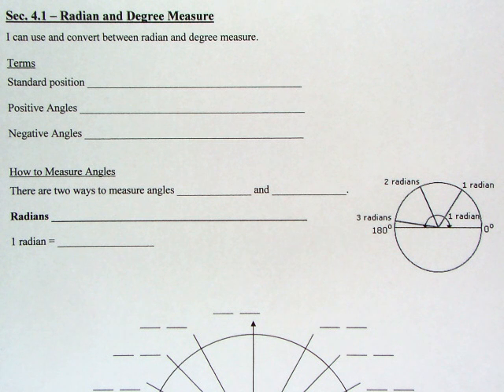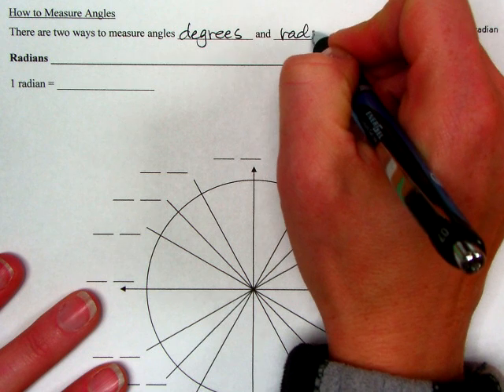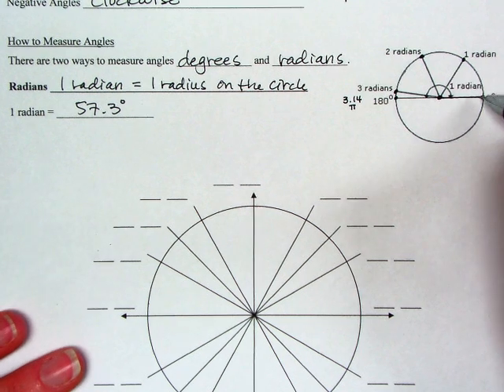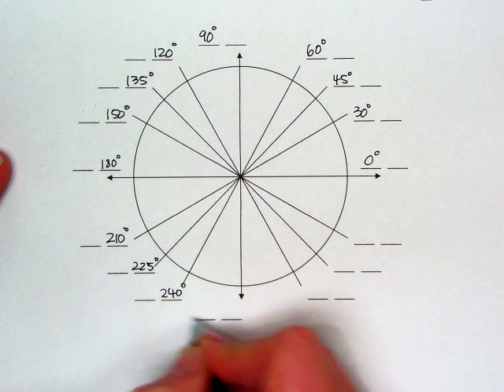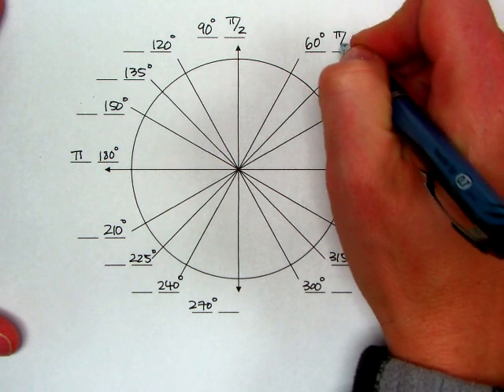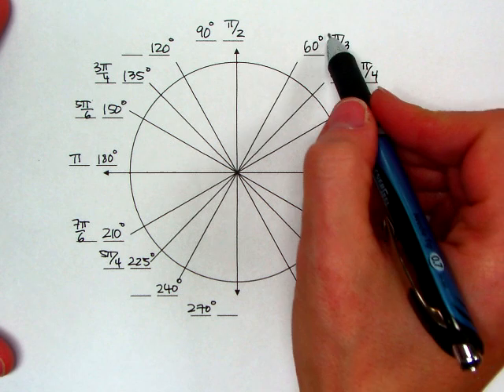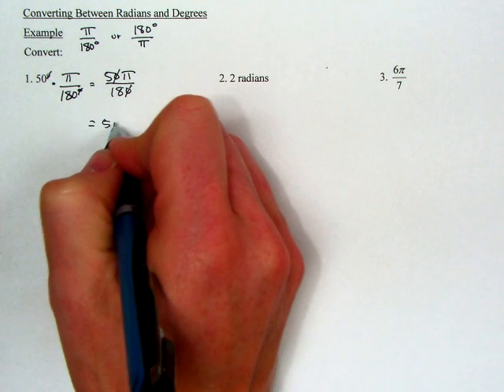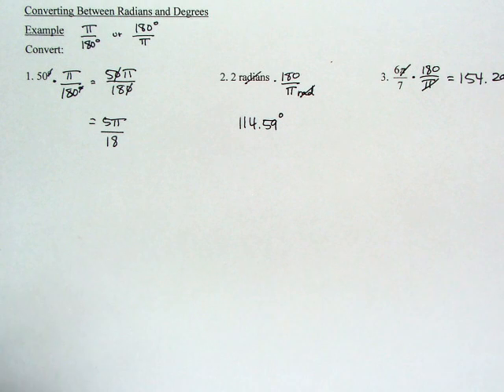Sec. 4.1 - Radian and degree Measure